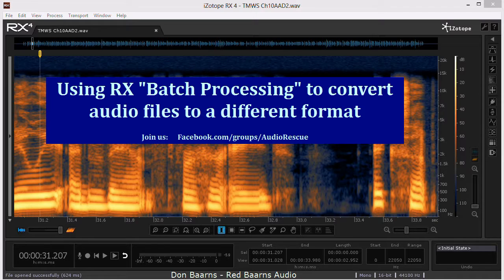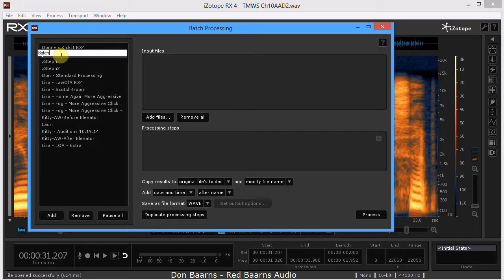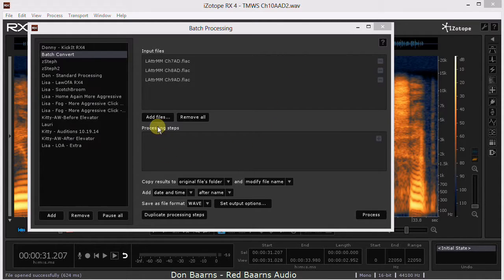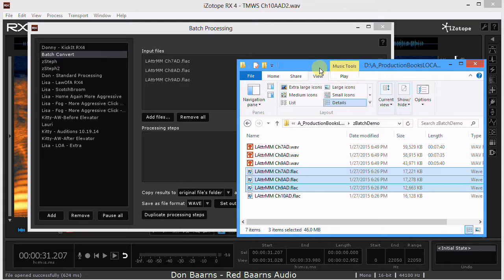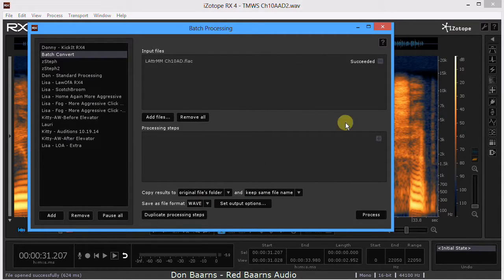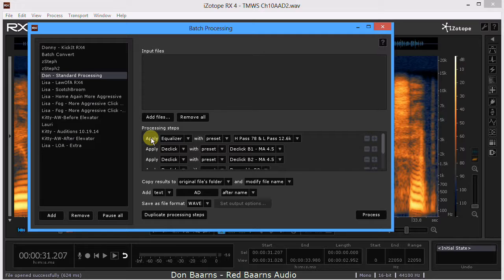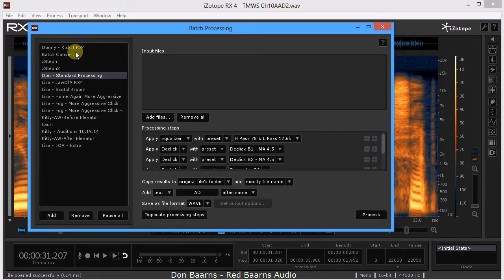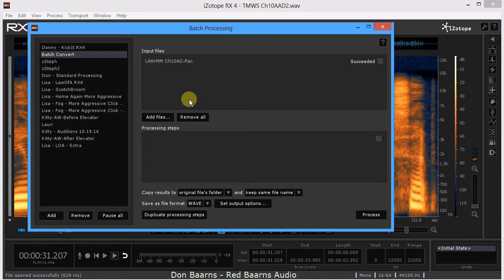iZotope RX4 "Batch Processing" to Convert Files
Convert files between different audio formats using RX "Batch Processing". Quick and easy.

Join us on FB to discuss RX in a narration (audiobook) and/or VO context:  Facebook.com/groups/AudioRescue

IMPORTANT: Don't buy RX to batch convert audio formats. This is a simple example of the power of batch processing. If you own it and need to do this a couple times, it works great. There are a hundred programs that can convert between audio formats ranging from FREE to $10 or so.

That said, the Batch Processing is a huge win for processing hours of audio, and in skilled hands can save you huge amounts of time.